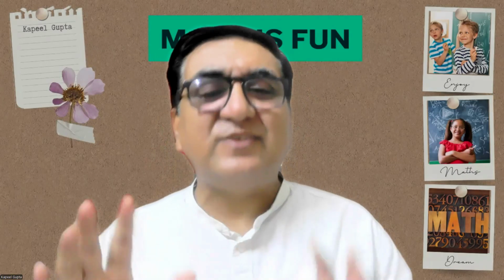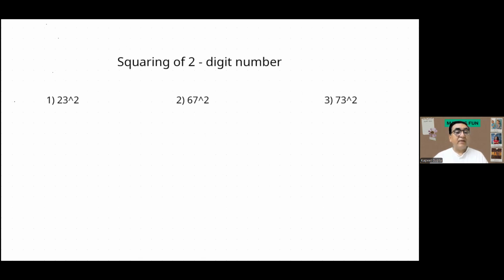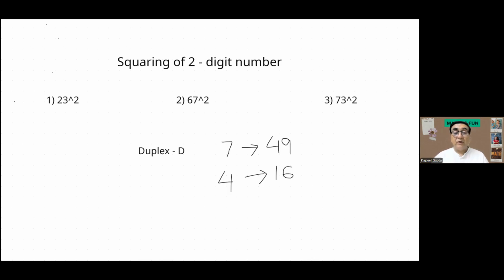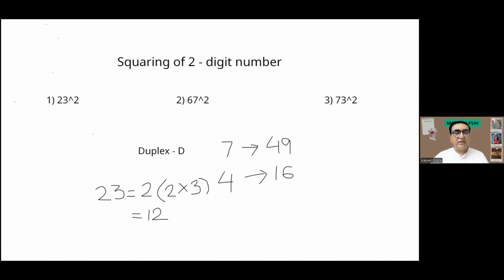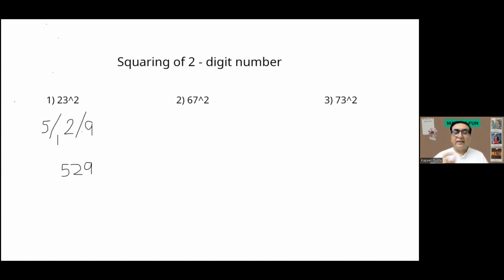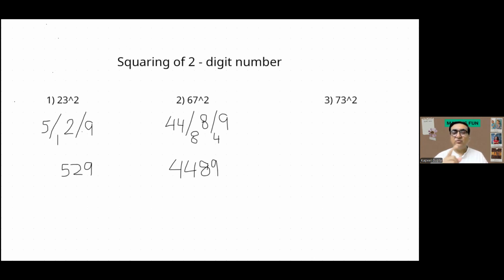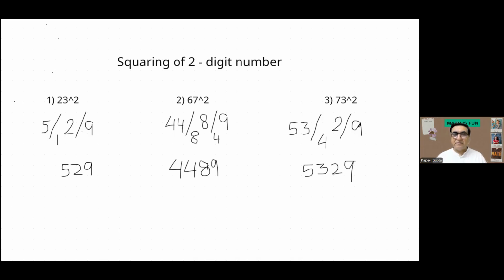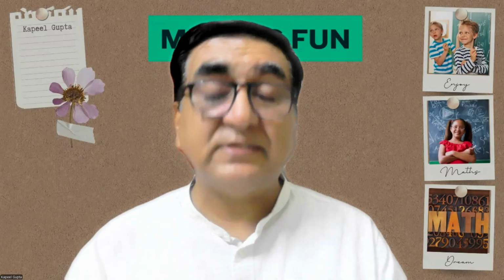Squaring of 2 Digit Numbers | Kapeel Gupta | Math is Fun | Vedic Math | Make Math Easy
🧠 Make Maths Fun with Vedic Maths!
Discover the magic of Vedic Maths – an ancient Indian technique that makes solving complex math problems super easy and lightning fast! Whether you're a student preparing for competitive exams or just someone who wants to sharpen their mental math skills, these fun and simple tricks will boost your confidence and speed.

🎯 In this video, you'll learn a powerful trick that will help you solve sums for Squaring. This video deals with squaring of 2 Digit Numbers
📌 Perfect for:

Competitive exam aspirants (JEE, CAT, SSC, Banking, etc.)

Anyone who wants to fall in love with maths!